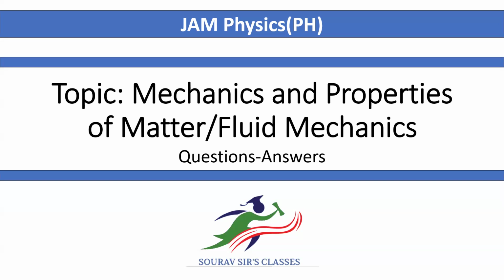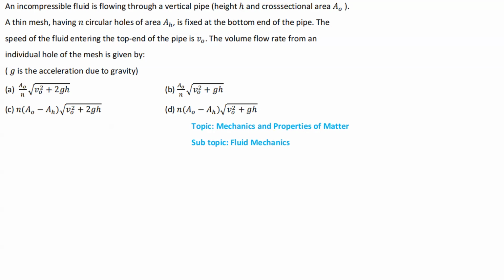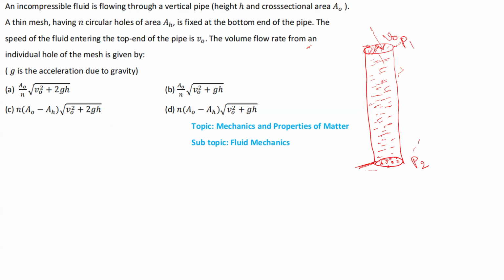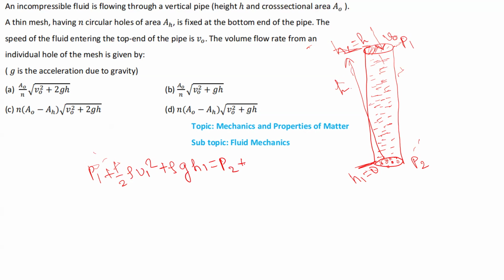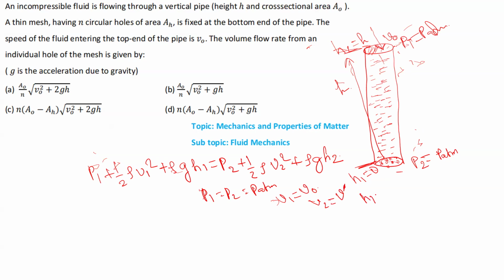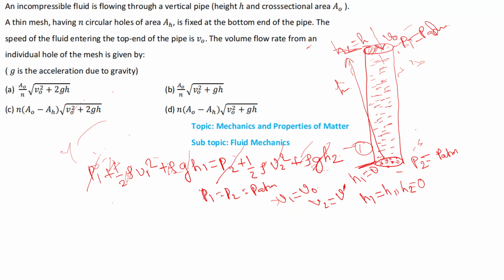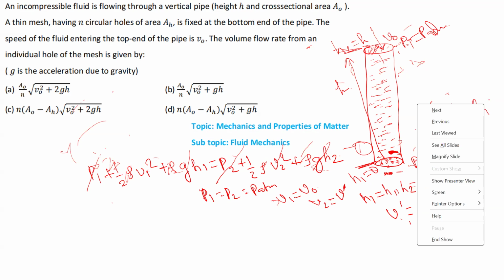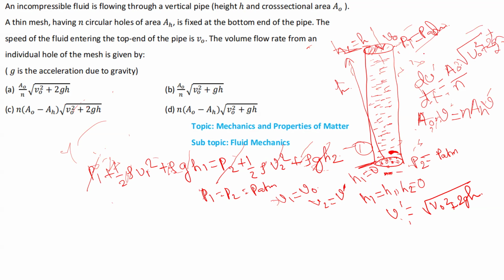JAM Physics Mechanics & Matter Prep Tips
Are you preparing for IIT JAM Physics 2025 and looking for effective Mechanics and Properties of Matter preparation tips? This detailed session will guide you through the most crucial areas of Mechanics and Matter, two of the most fundamental yet high-scoring sections of the JAM Physics syllabus. With the right preparation strategy, conceptual clarity, and targeted practice, you can transform these topics into your strongest scoring areas.

In this video, we break down JAM Physics Mechanics systematically – starting with Newton’s Laws of Motion, Work, Energy & Power, Rotational Dynamics, Gravitation, Oscillations, Waves, and Fluid Mechanics. Each topic is explained with not only formula recall but also with insight into the types of questions most frequently asked in the exam. We highlight the importance of problem-solving speed, unit analysis, and shortcuts that can help you crack objective questions under time pressure. Mechanics is a scoring zone if you approach it with structured practice and conceptual depth.

The second half focuses on Properties of Matter, which includes Elasticity, Viscosity, Surface Tension, Thermal Properties of Matter, and Fluid Dynamics. Many students underestimate this section, but with targeted study it can give you the edge over other aspirants. We share step-by-step explanations of formulas, mnemonics to remember tricky concepts, and practice problems aligned with previous years’ JAM Physics papers.

What you will learn from this video:

Exam-oriented approach to Mechanics & Matter with emphasis on weightage in JAM Physics.

Smart revision hacks to memorize formulas, derivations, and units.

Previous year question trends that reveal the most probable topics.

Common mistakes students make in Mechanics problems and how to avoid them.

Concept-building exercises that help in both numerical and theoretical questions.

Time-management tips specific to Physics problem solving.

This isn’t just another lecture—it’s a strategy video designed to help you study smarter, not harder. Our coaching experience with thousands of JAM aspirants has shown that with focused practice in Mechanics & Properties of Matter, students can secure a large portion of marks in the exam.

At Dr. Sourav Sir’s Classes, we provide a unique blend of conceptual clarity, real exam practice, and motivational support. Our classes are designed to cover the entire JAM Physics syllabus, including Mathematical Methods, Oscillations & Waves, Electromagnetism, Thermodynamics, Modern Physics, Quantum Mechanics, and Solid State Physics. This video is a glimpse into our approach—where students not only learn concepts but also develop the problem-solving mindset essential for success in competitive exams.

👉 Whether you are a beginner starting JAM Physics preparation or an advanced student revising for final months, this session will add value to your strategy.
👉 Follow along with the tips, take notes, and make sure to solve at least 20–30 problems after watching to internalize the discussed tricks.
👉 Remember, Mechanics & Properties of Matter are foundation topics—mastering them makes the rest of Physics much easier to handle.

Oscillations, Waves, and Optics

Thermodynamics and Statistical Physics

Quantum Mechanics and Atomic Physics

💡 Pro Tip for Aspirants: Keep a formula sheet for Mechanics & Matter and revise it daily. Use dimensional analysis to cross-check answers during the exam—it saves time and reduces silly errors.

With structured guidance, you can crack JAM Physics and secure admission into premier institutes like IITs, IISc, and other top universities in India.